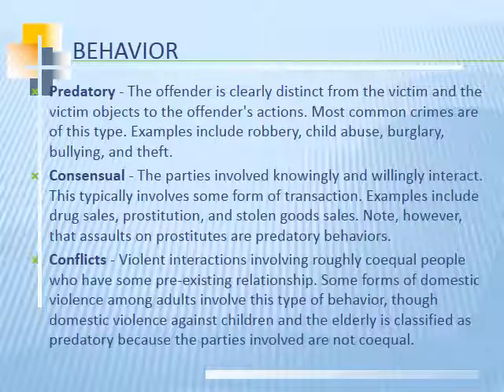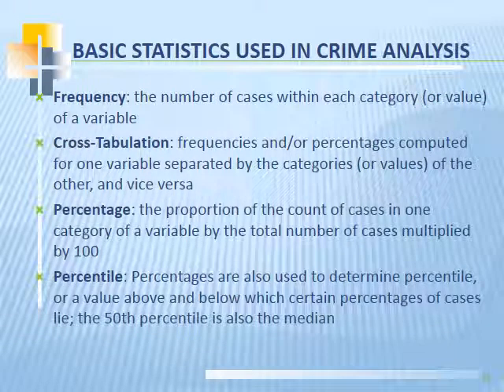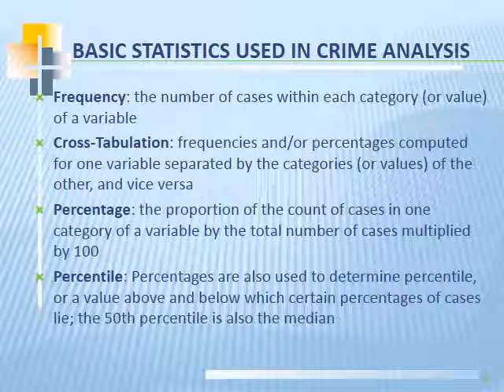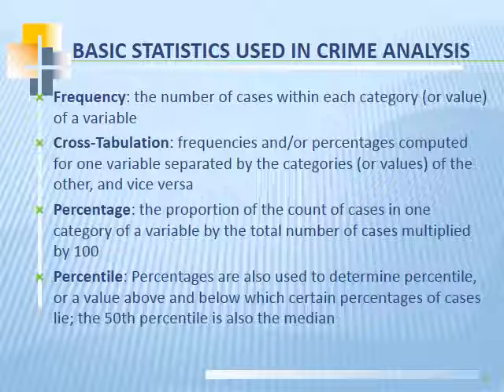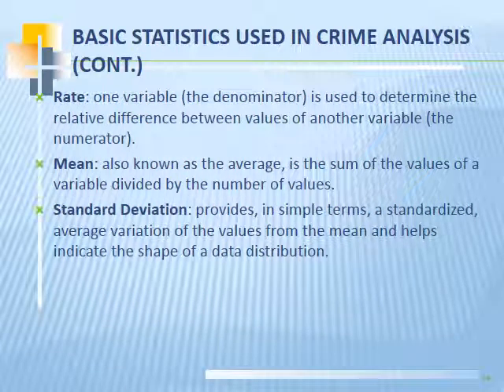Analyzing Problems Process and Statistics Video Presentation